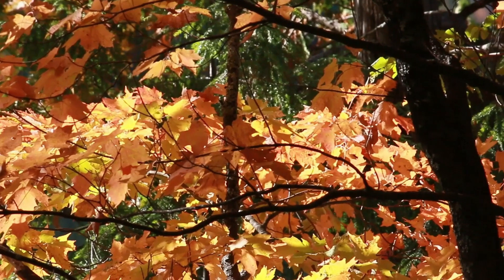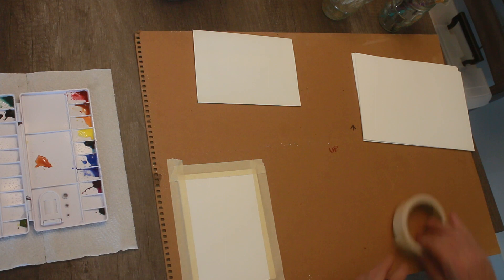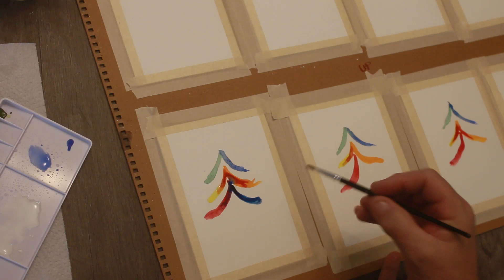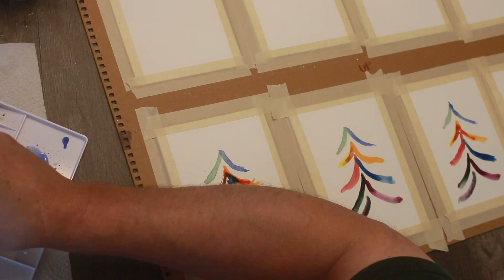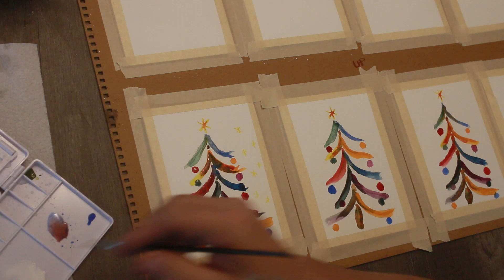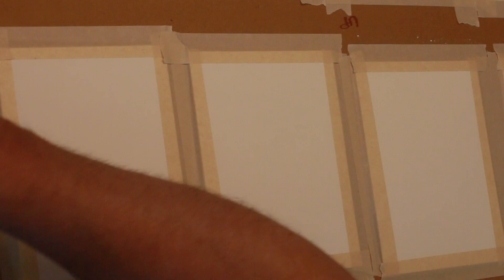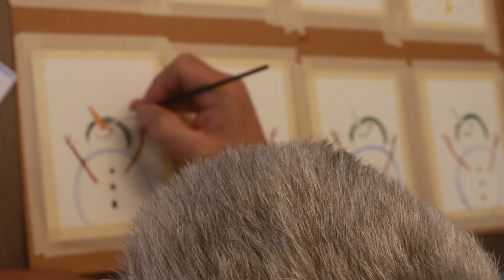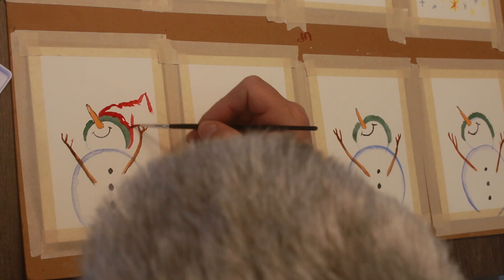Watercolor Tutorial/lesson Christmas cards #2 ASMR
Watercolor #2, Videos will be numbered. Christmas Cards, watercolor lesson, watercolor tutorial, watercolor beginner, watercolor basics.
Thanks
Ben

Mark D Maker